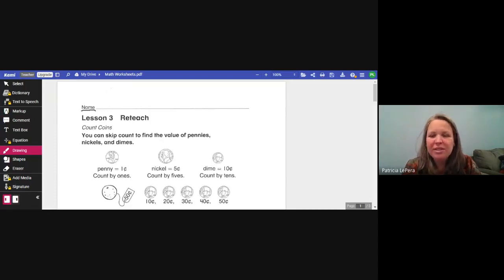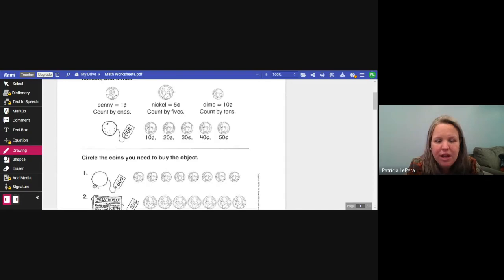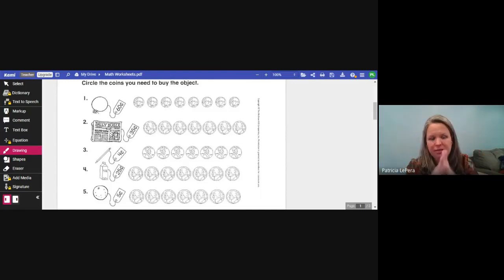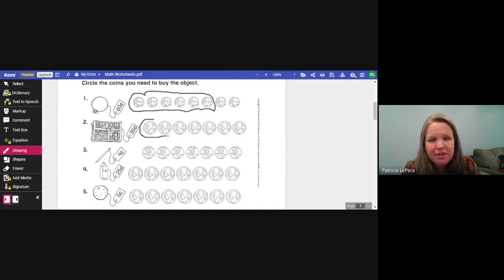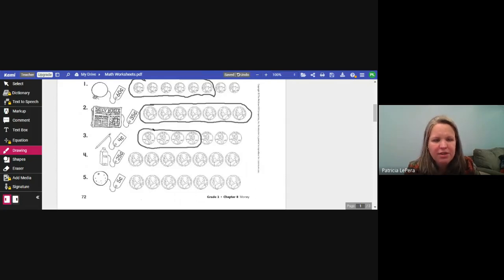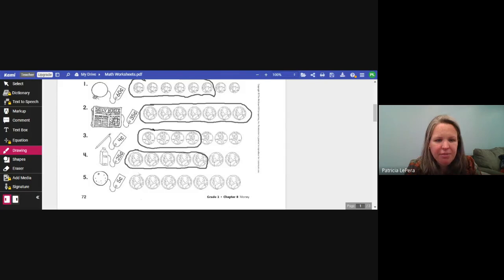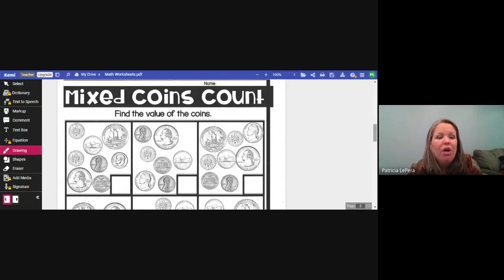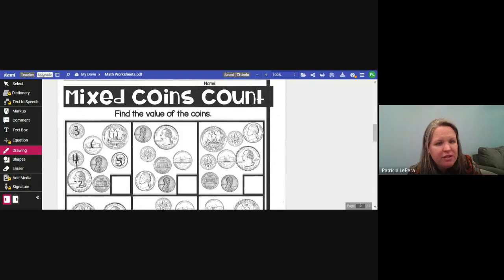Math Lesson 3 continued (Tuesday)